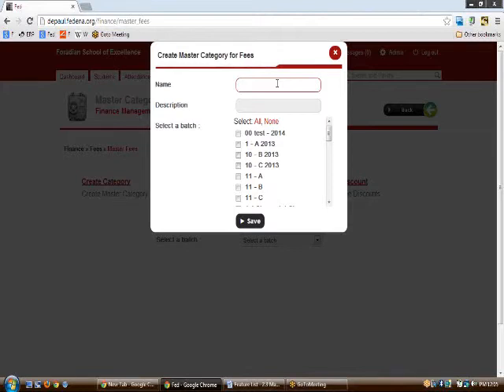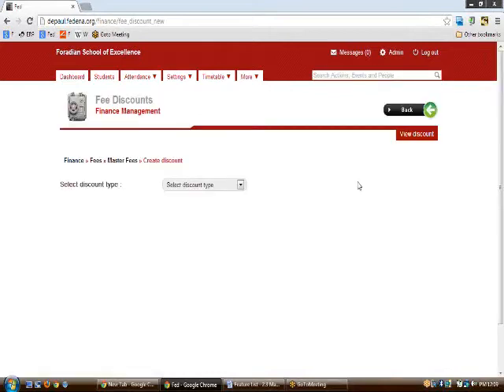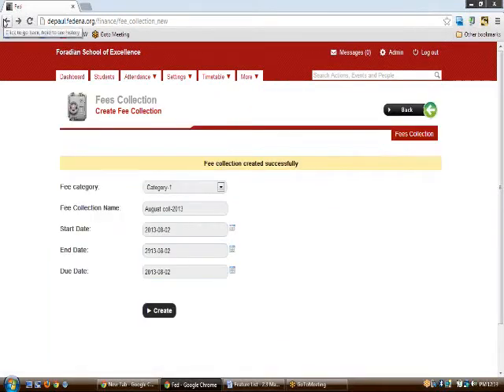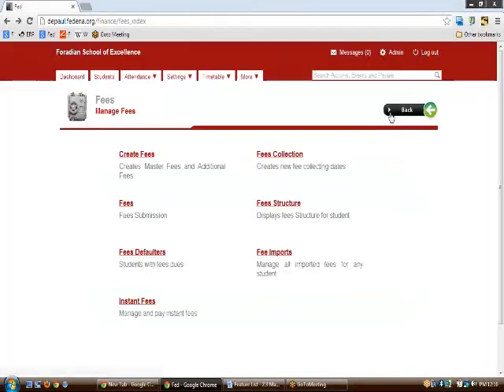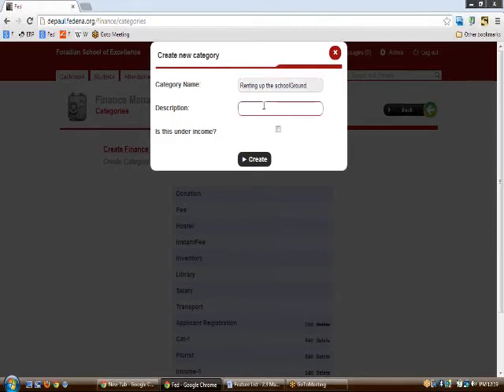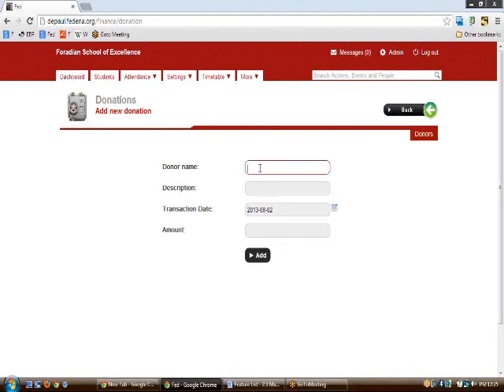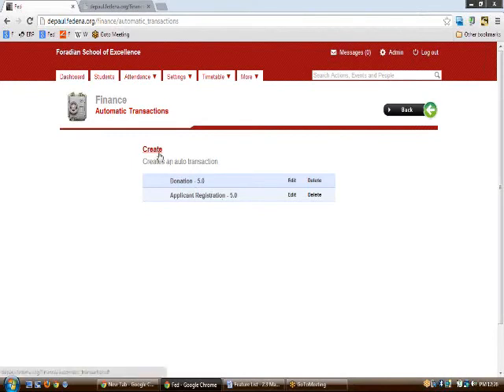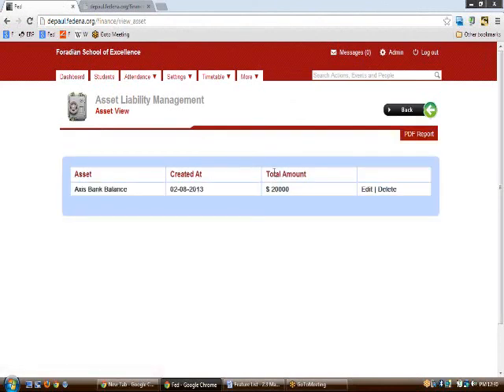Finance Module Training